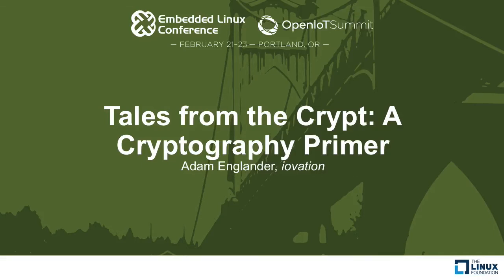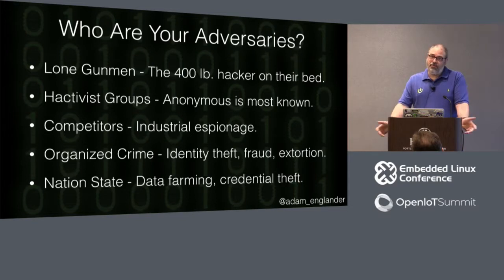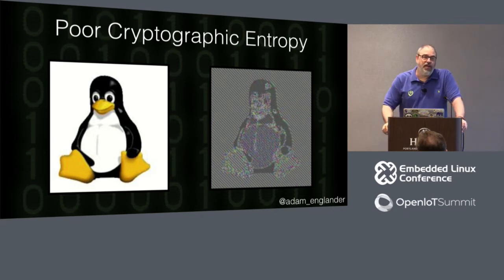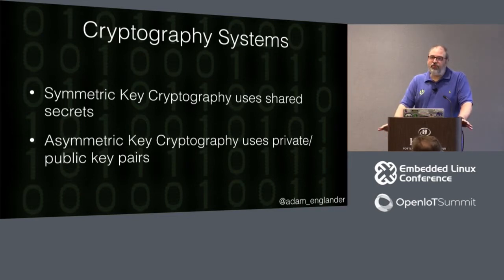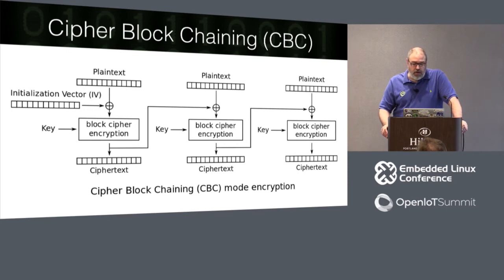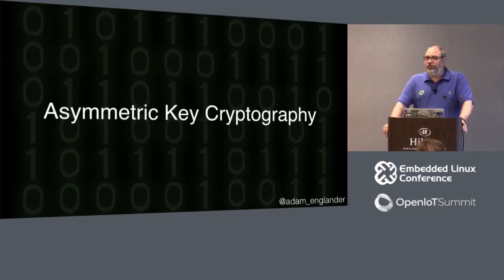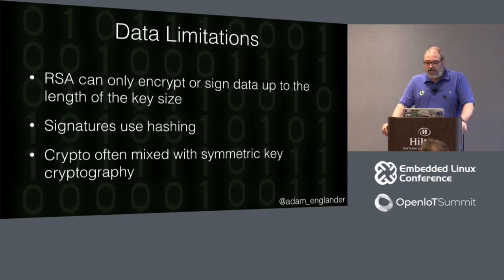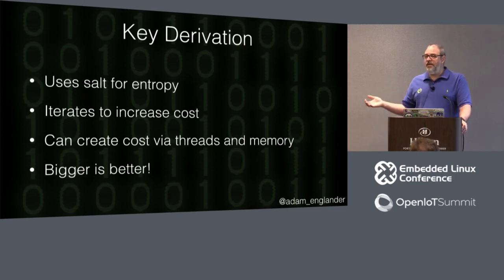Tales from the Crypt: A Cryptography Primer - Adam Englander, iovation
Cryptography is a complex and confusing subject. There seems to be more disinformation than actual information. Learn how to properly use cryptography to secure user credentials and sensitive data. We will discuss cryptographic methodologies and algorithms available to most languages. The focus will be on encryption, digital signatures, and hashing. We will discuss methodologies as part of a compare and contrast based on cryptography strength and randomness.

About Adam Englander
Adam Englander is a virtual crime fighter for iovation with over 25 years of experience in building communities and applications. He travels the globe increasing awareness and understanding of the threats facing the computer science community from hackers and fraudsters. Adam is heavily involved in the developer community in his home town of Las Vegas. He is the founder of PHP Vegas, and a coordinator for PyVegas and the Las Vegas Developers group.